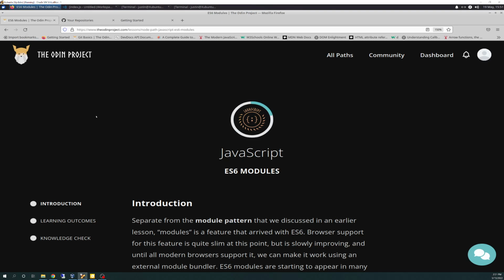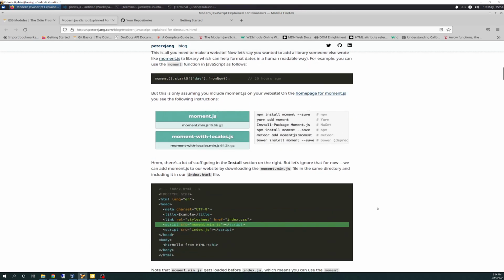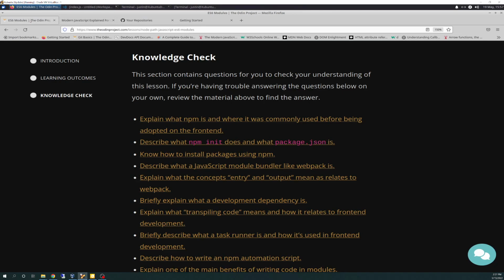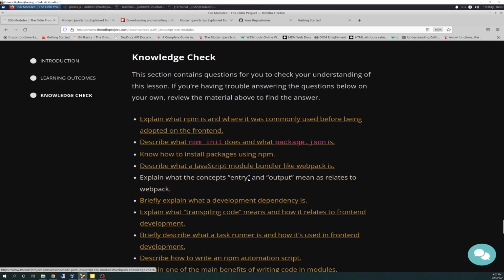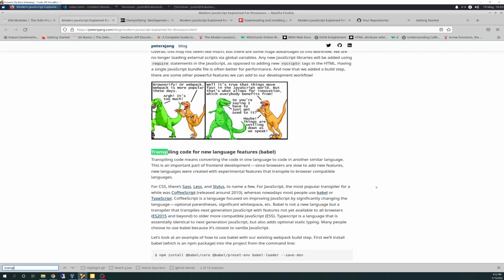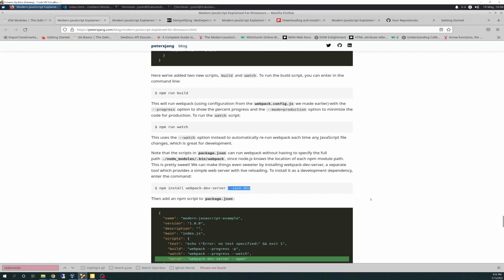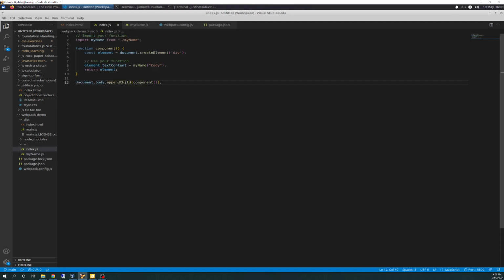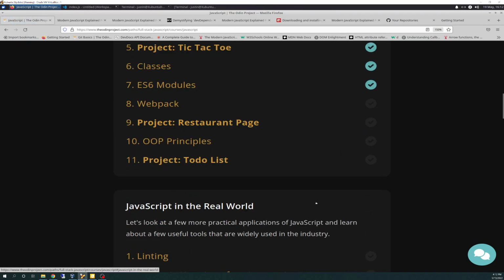The Odin Project VLOG | Day 105 CODING For BEGINNERS | JavaScript ES6 Modules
I completed the "ES6 Modules" module of the JavaScript section for today.  No editor today, just a healthy discussion on the module.  Enjoy!